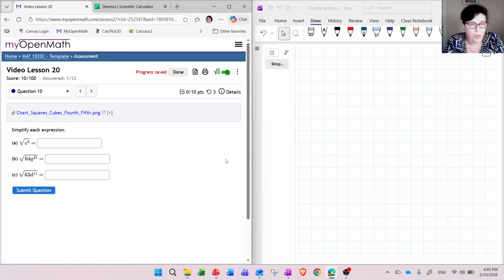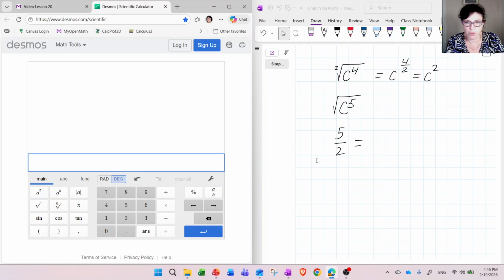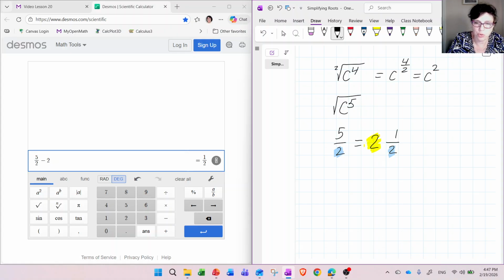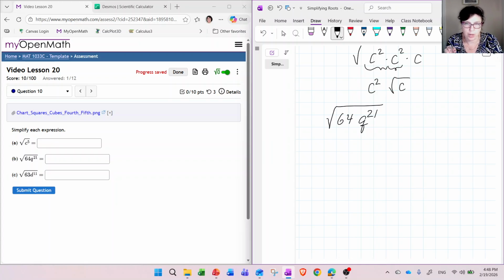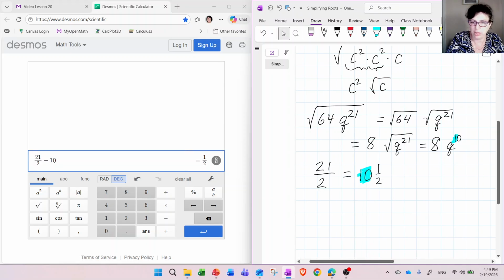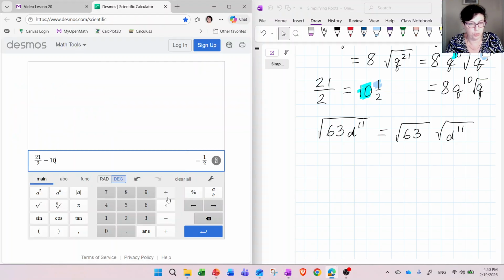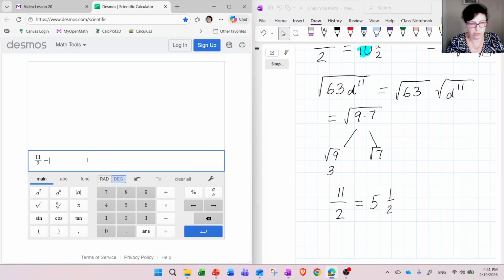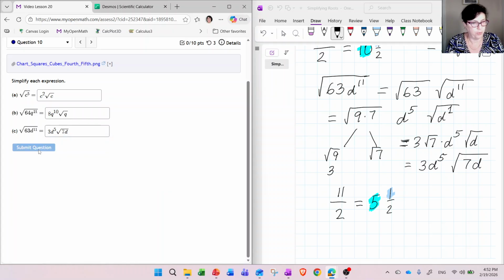Simplifying Square Roots with Variables + Desmos Trick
In this video, I show you how to simplify square roots with both numbers and variables step-by-step.
Shoutout to @Mathispower4u for his idea to convert improper fractions to mixed fractions in Desmos.

You’ll learn how to:
• Handle variables under the radical
• Pull out powers correctly
• Use Desmos to convert improper fractions into mixed numbers to make simplification easier

This method eliminates guessing and makes radical expressions much more manageable.

Perfect for Algebra students, homework help, and test prep.